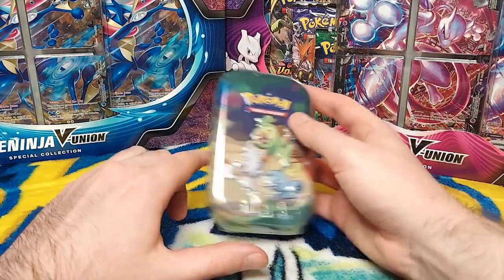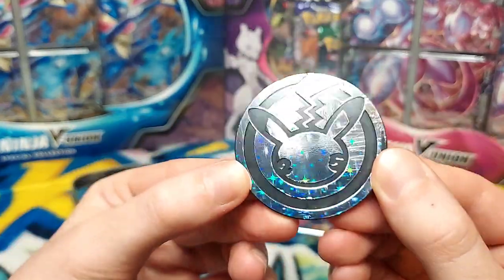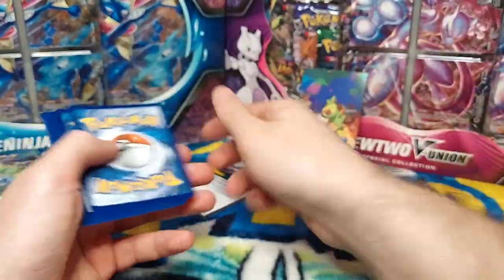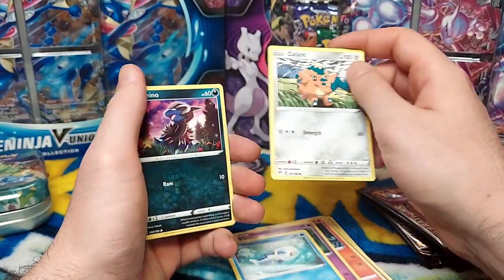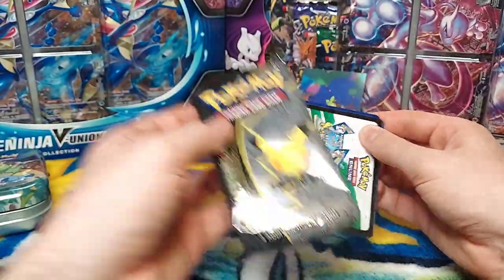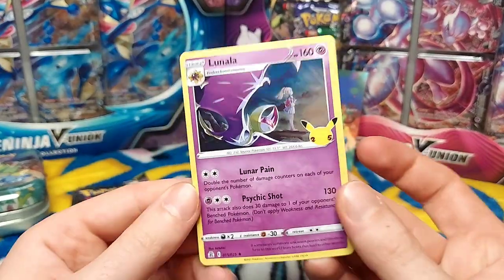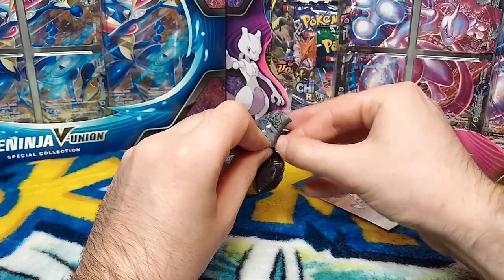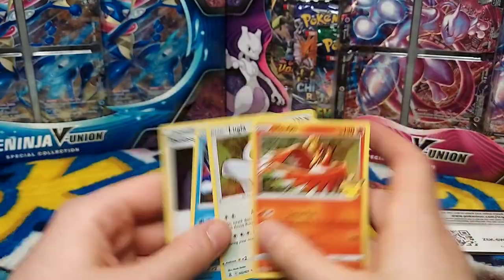Galar CELEBRATIONS Tin Opening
Let's Go!! Kicking off the Celebrations set!!